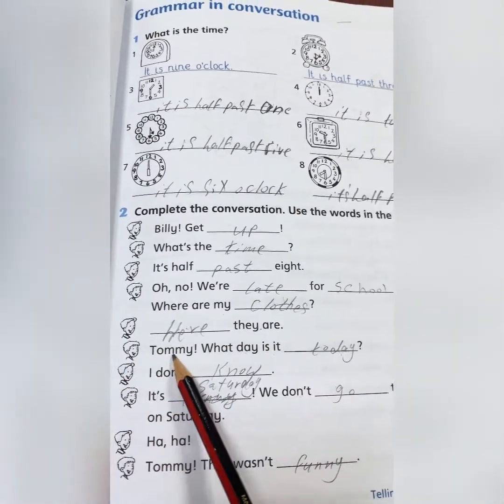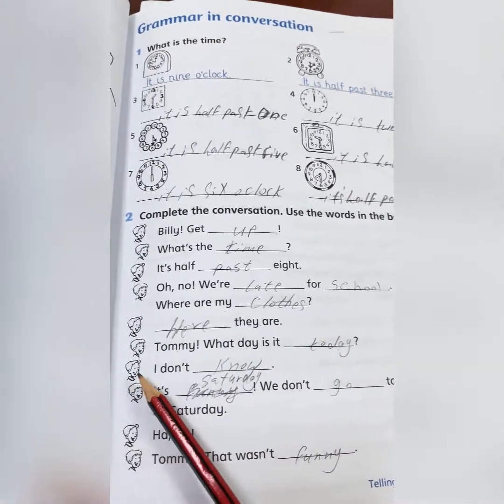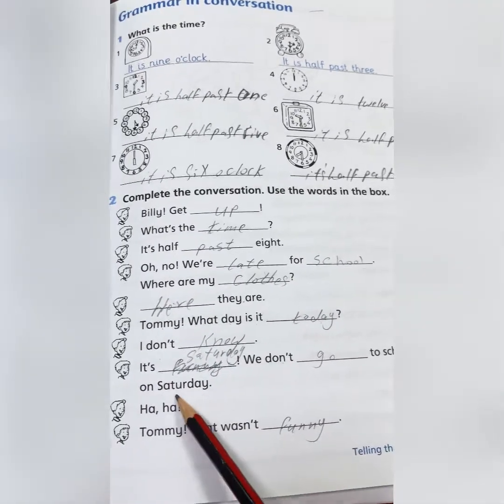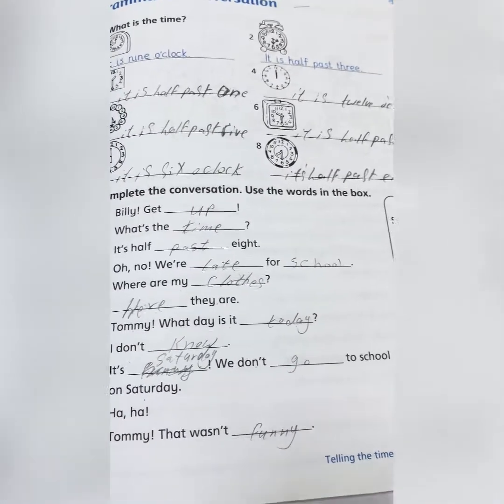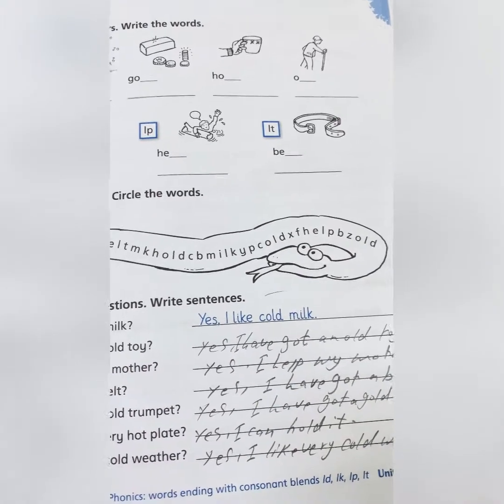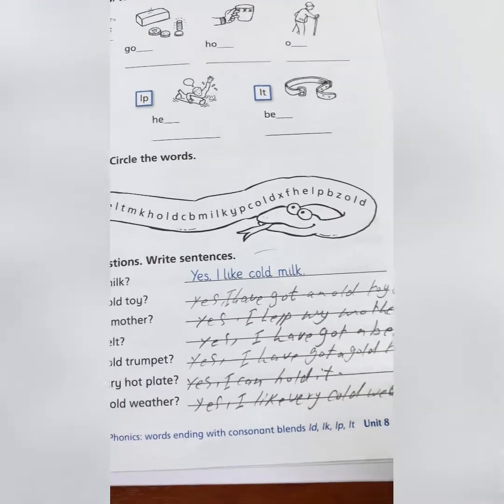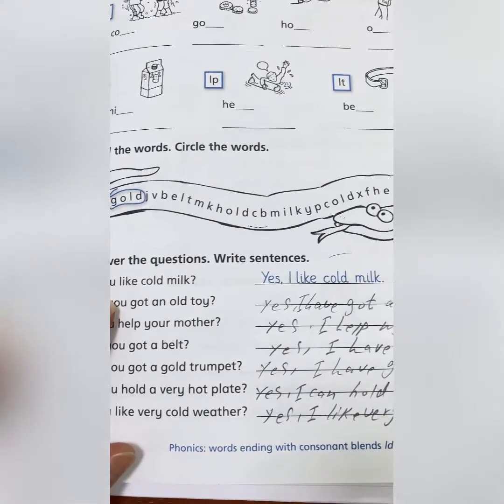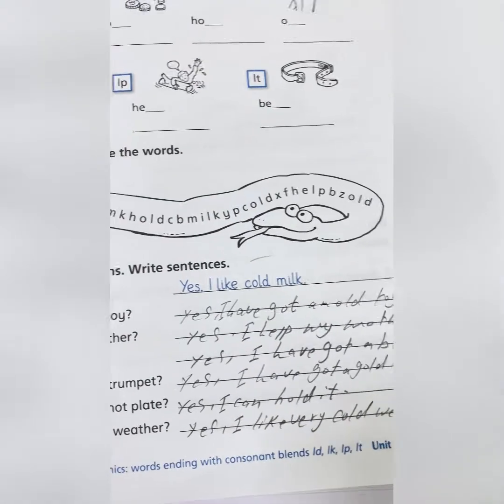English World Lesson-Workbook-Unit 8-page(72 until 81)